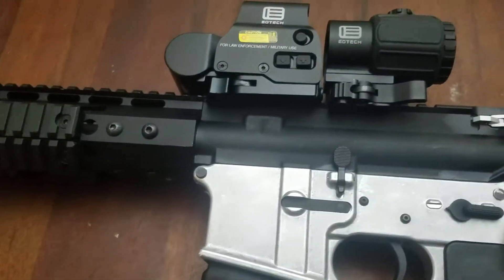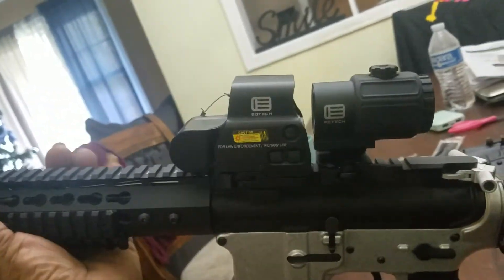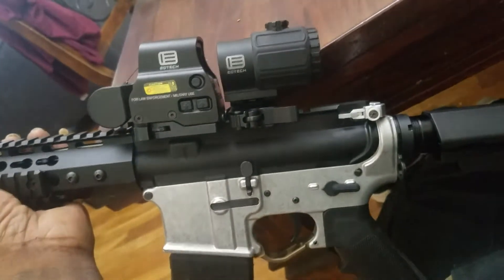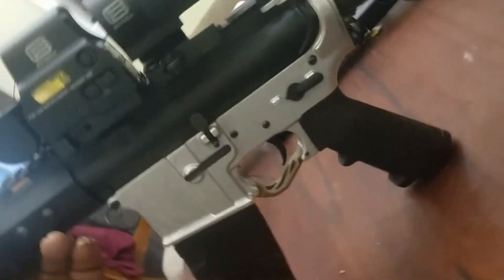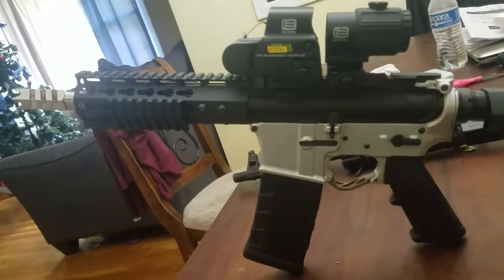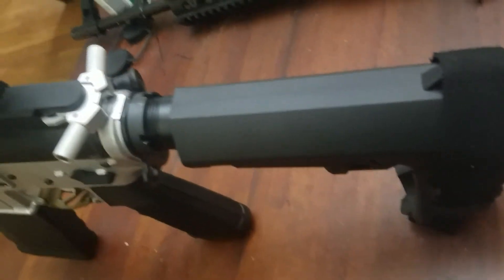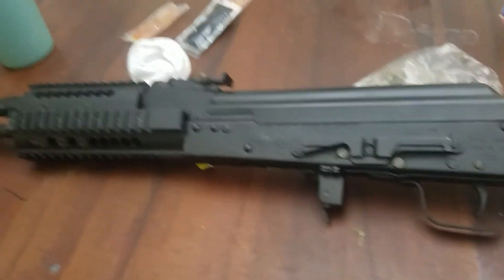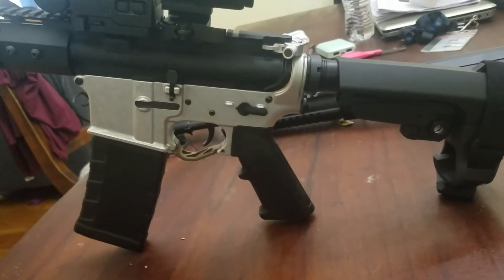ghost Ar-15 7.5" upper build ghost gun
2020 AR-15 ghost gun